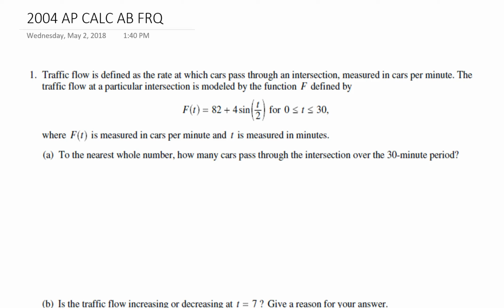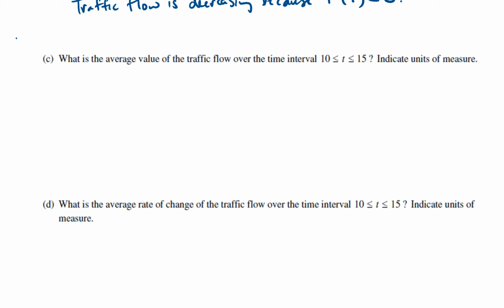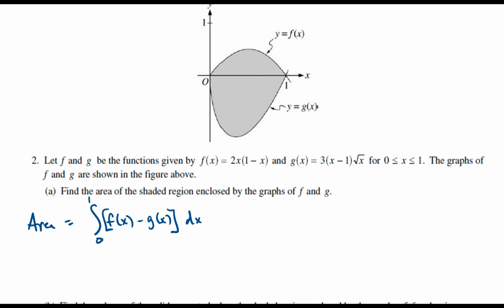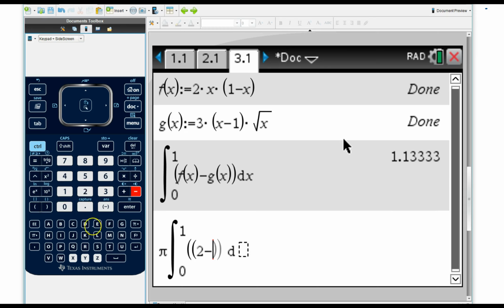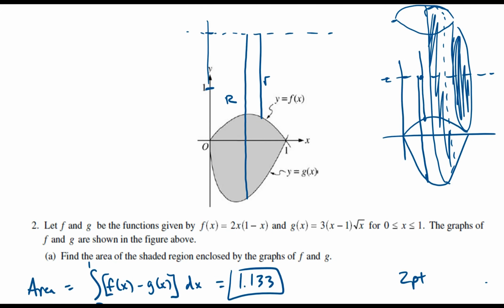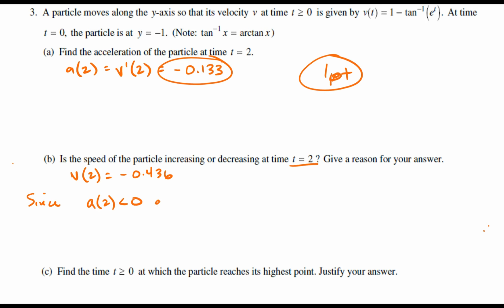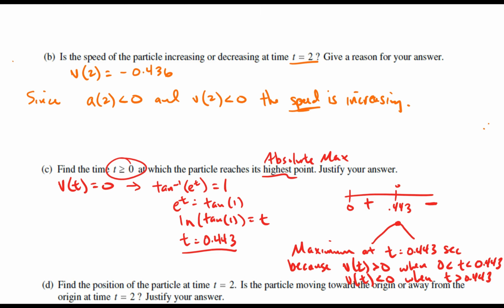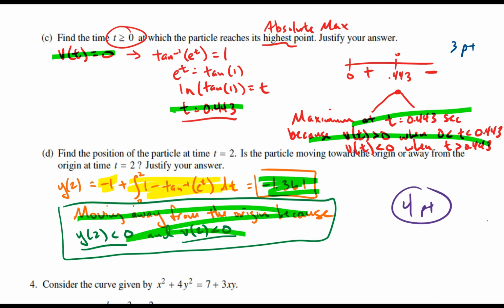2004 AP CALC AB FRQ Part 1